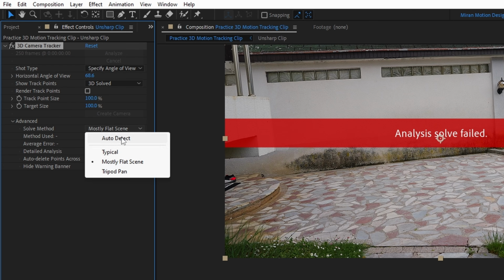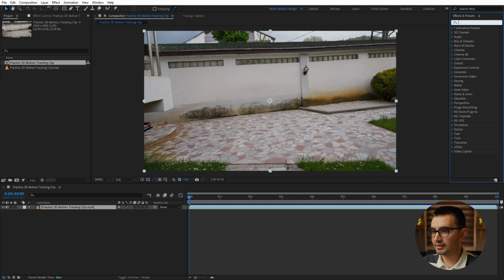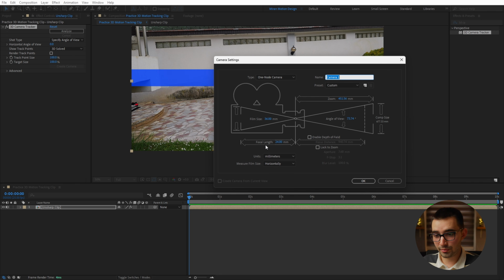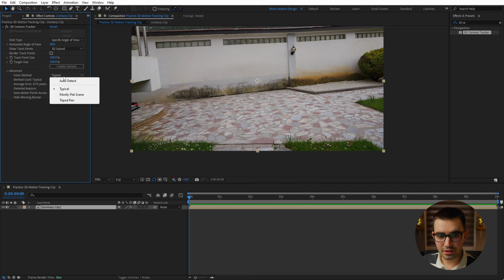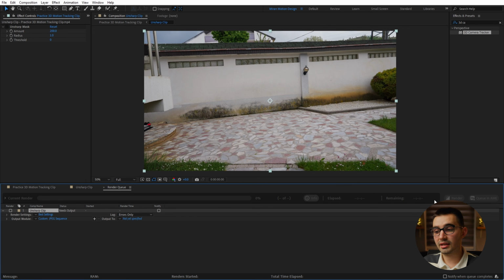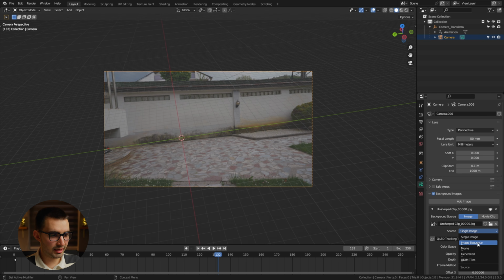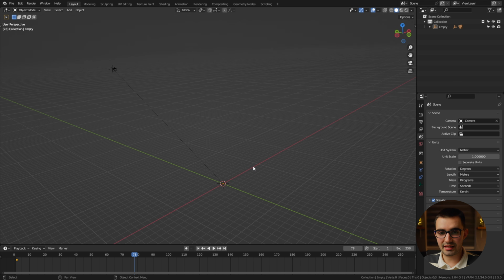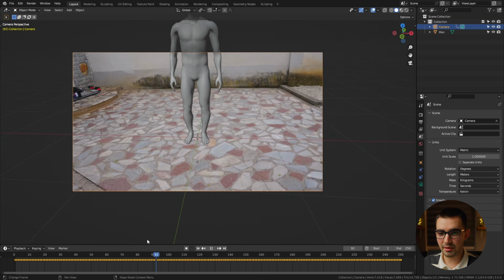3D Camera Tracking - After Effects & Blender Tutorial